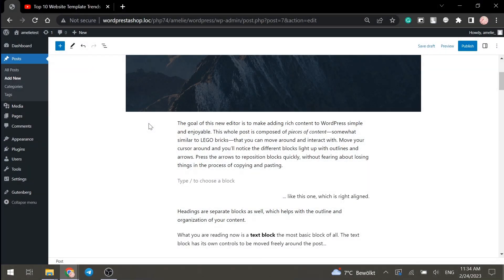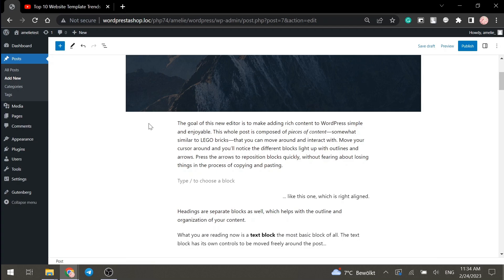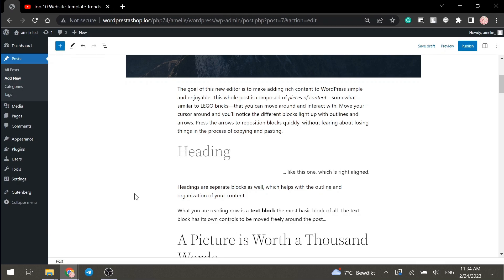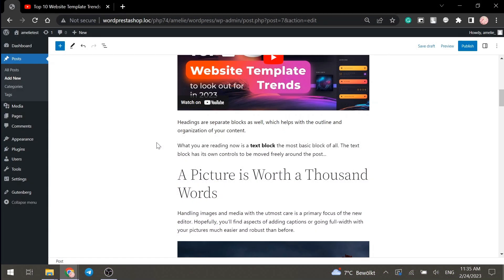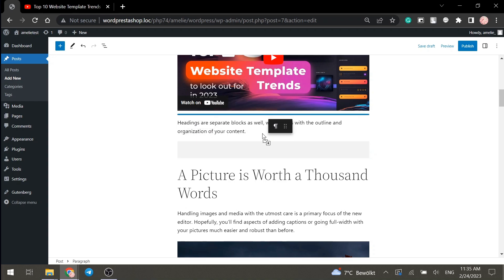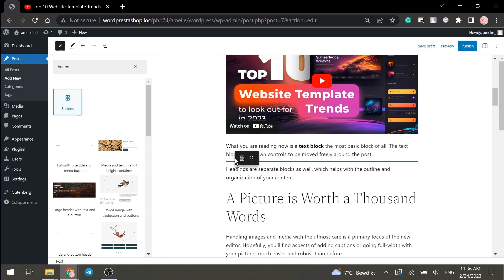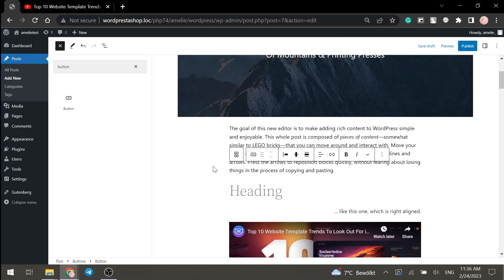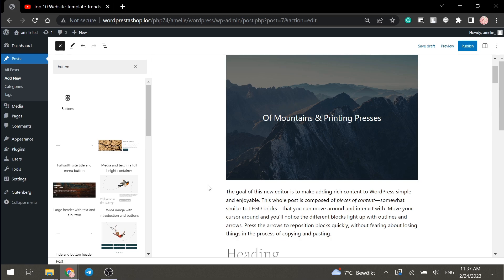5 Easy Gutenberg Tips and Tricks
🤩Are you looking to get the most out of the Gutenberg editor? Look no further! In this video, we share five easy tips and tricks to help you master Gutenberg like a pro!